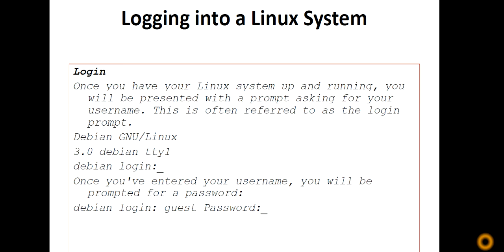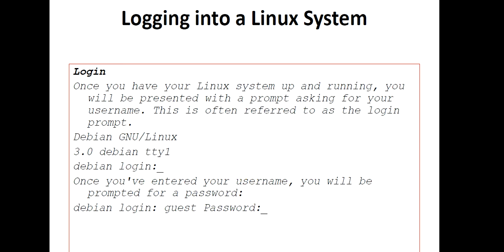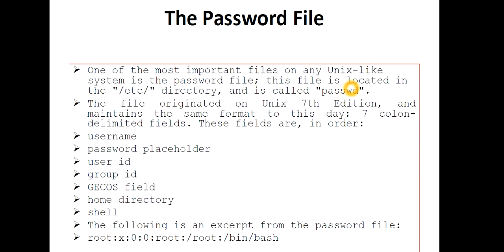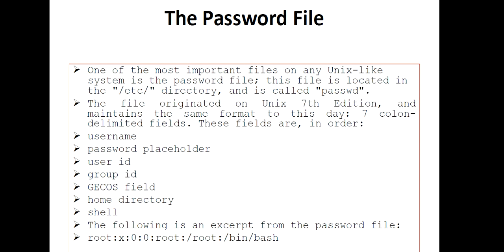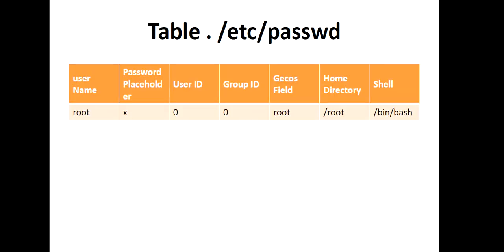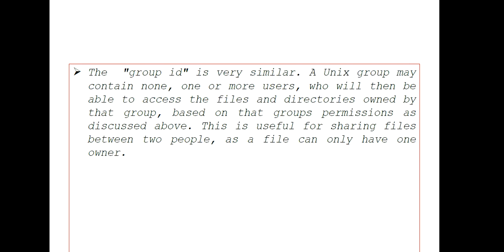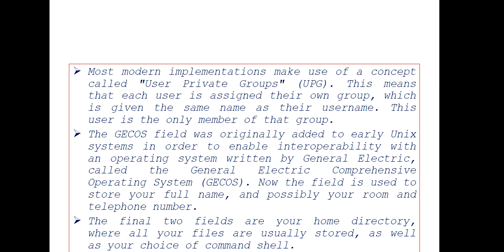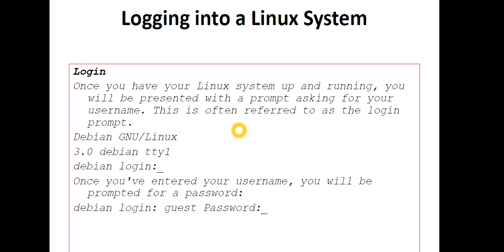Login information in Linux/Unix|passwd file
Login information in Linux
passwd file
THIS LECTURE EXPLAIN Login information in Linux And passwd file
TODAY'S QUESTION: YOU WILL FIND IN THE LECTURE.